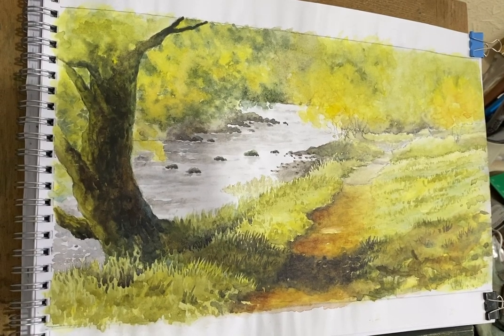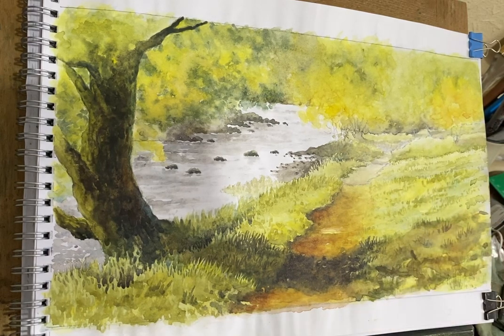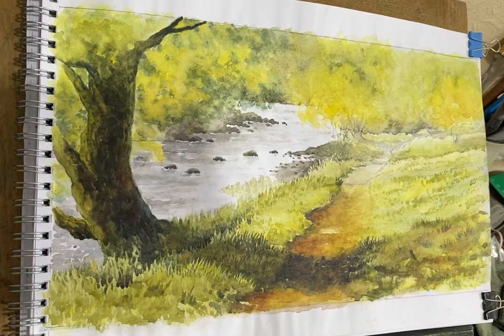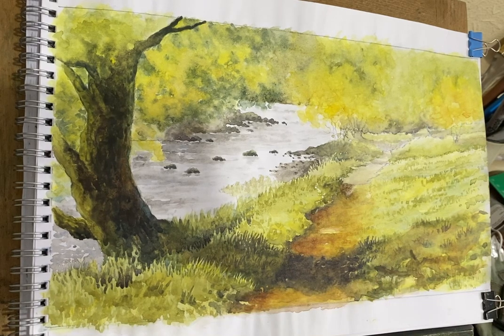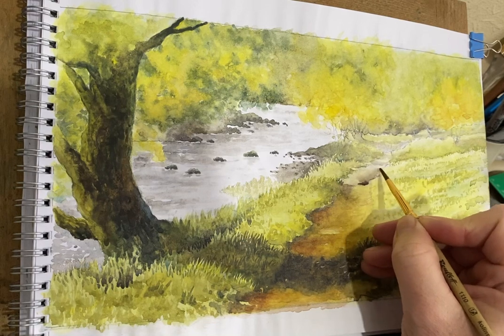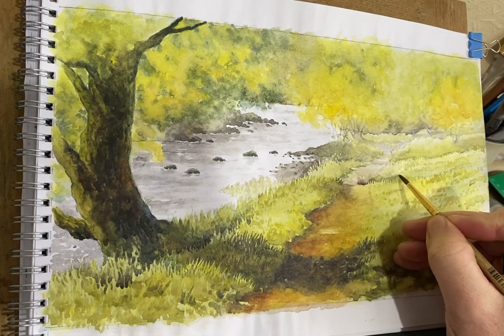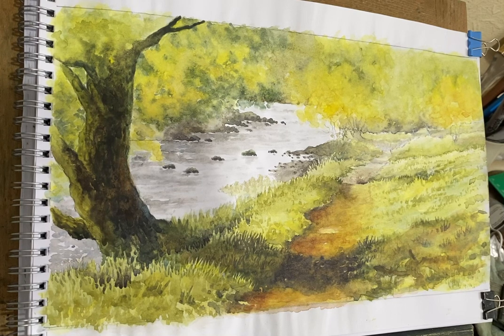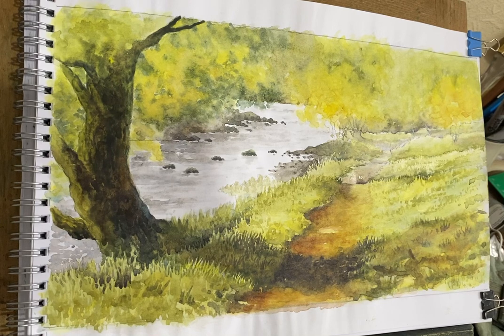Paint this, part eighteen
Watercolour painting